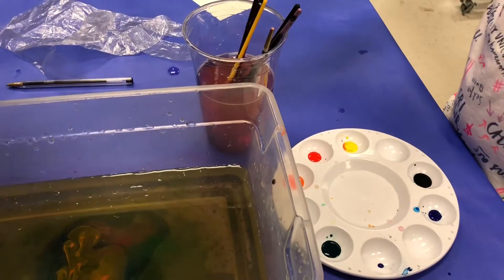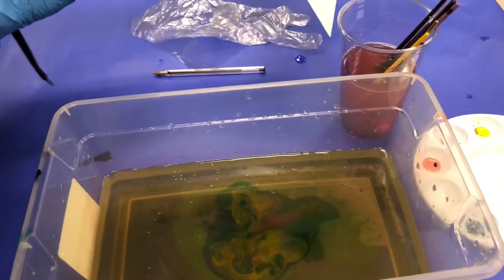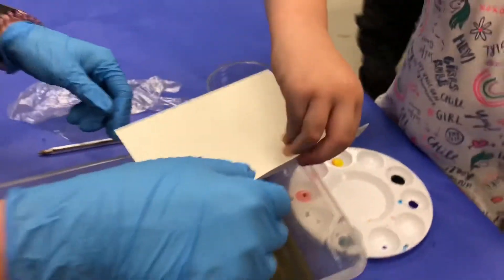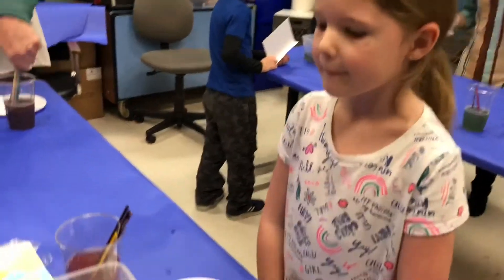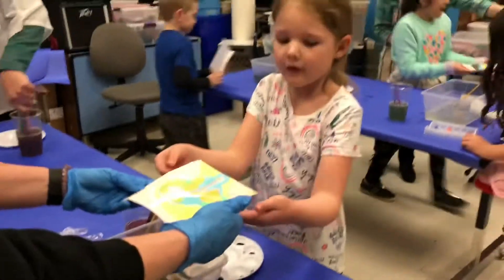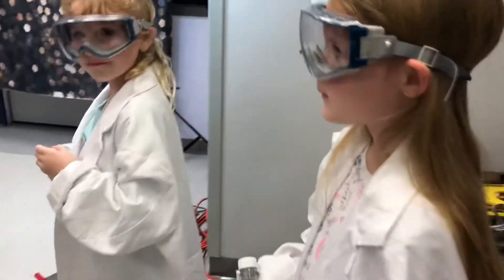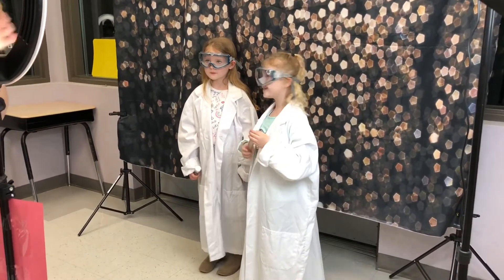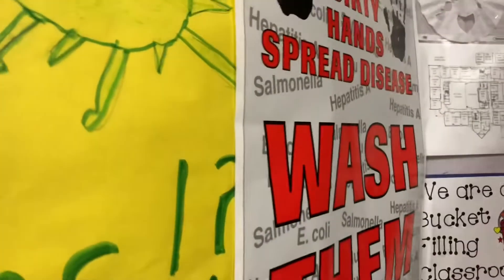STREAM night at school